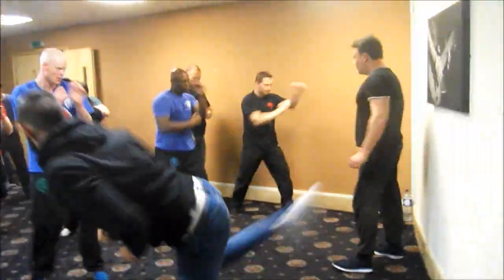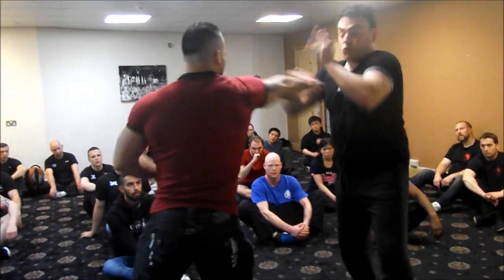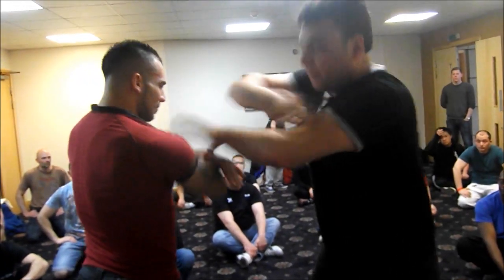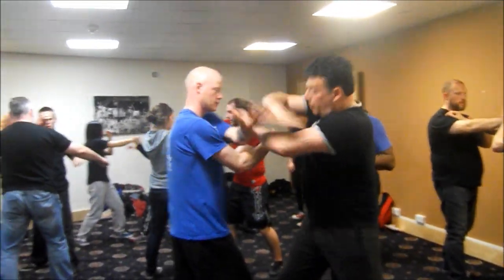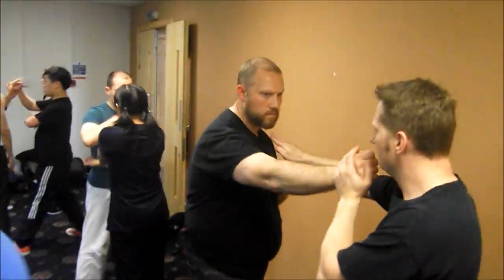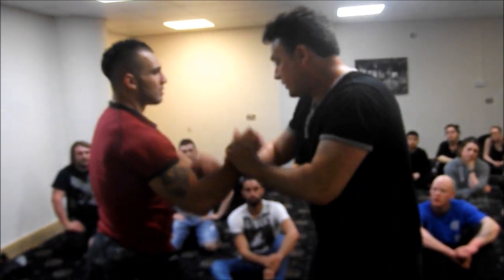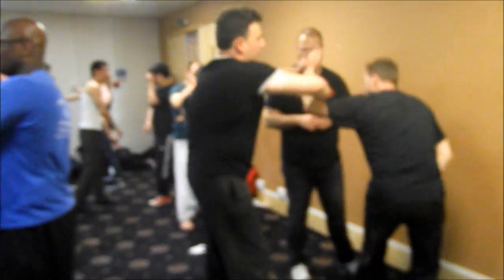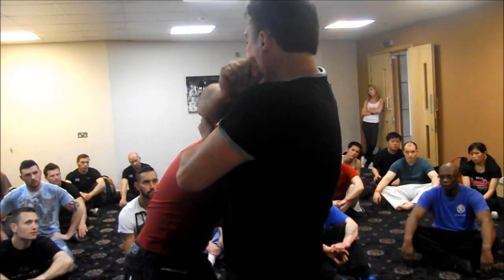Explosive JKD Seminar for UK Martial Arts Show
Explosive JKD Seminar for UK Martial Arts Show dedicated to the memory of Sijo Bruce Lee.
Emil Martirossian Stunt Fight Coordinator for Film, Television and Commercials specializing in close quarter combat.
2014 Martial Arts Illustrated Hall of Fame award recipient Top Fighter Award
2013 Martial Arts Illustrated Hall of Fame award recipient Top Exponent Award
2012 Martial Arts Illustrated Hall of Fame award recipient True Grit